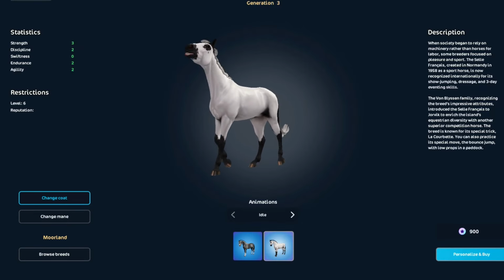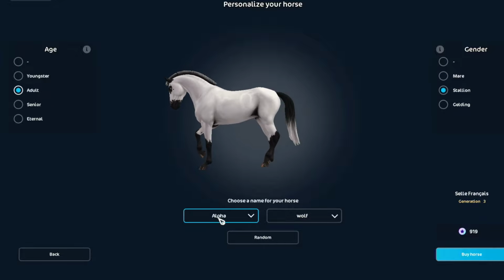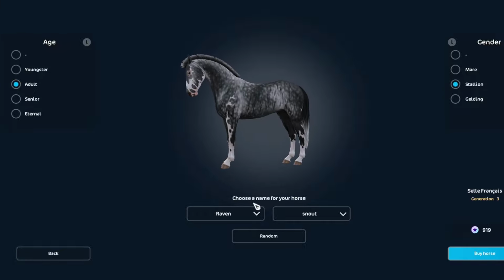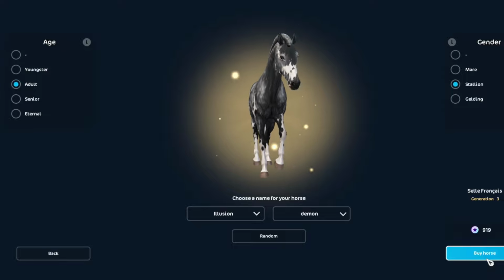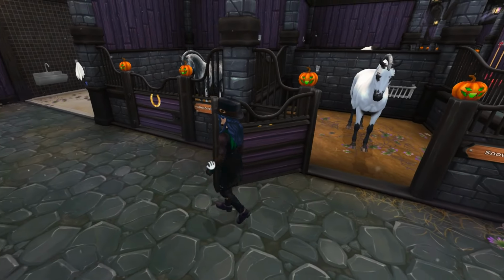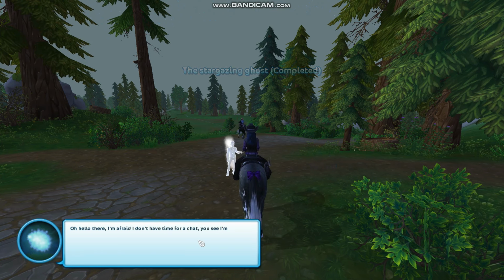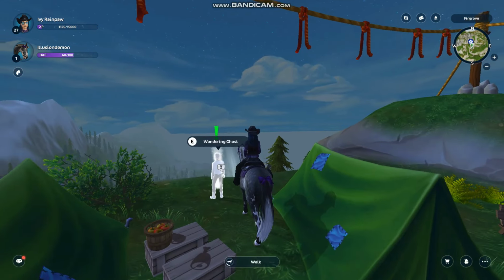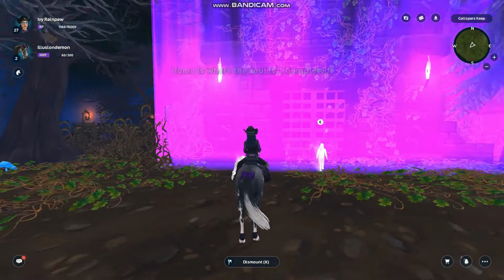More Halloween Horses!?!?! Last Week of Halloween 2024! ~ [SSO] Star Stable Online Updates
Did someone say more Halloween themed Horses?! It's the last week of Halloween! Don't miss out on all the spooky fun!